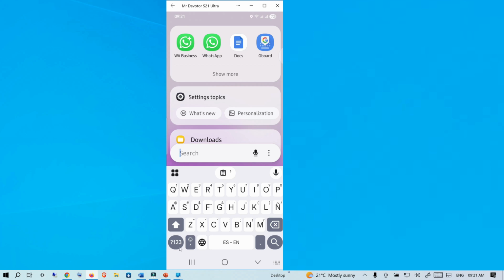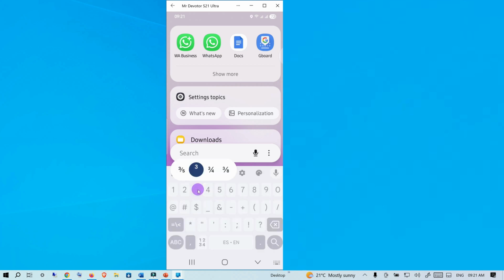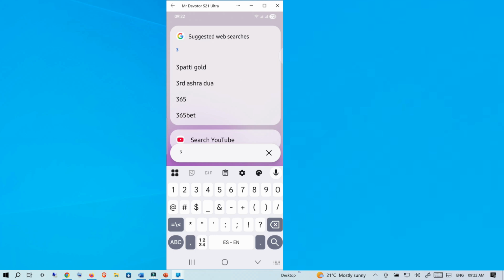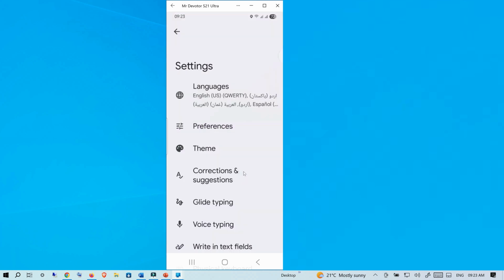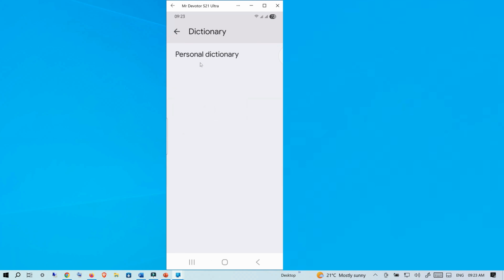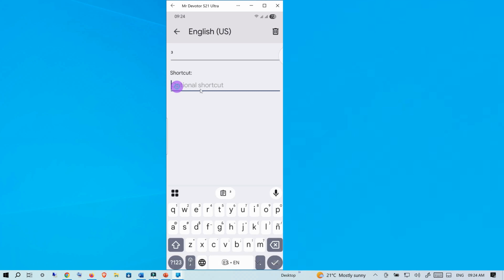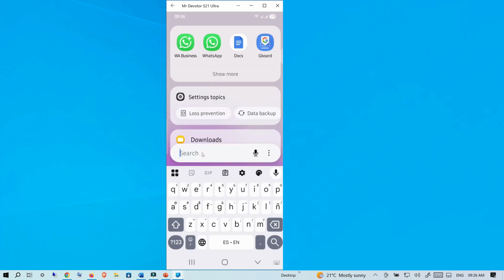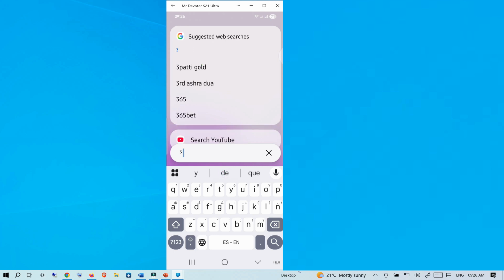How to type cube in mobile keyboard | How to Type Superscript 3 on Keyboard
Need to type a cube symbol (³) for a math problem or a text message? In this quick tutorial, I’ll show you the hidden long-press trick on Gboard and how to set up a custom shortcut for superscript numbers on your any Android phone.